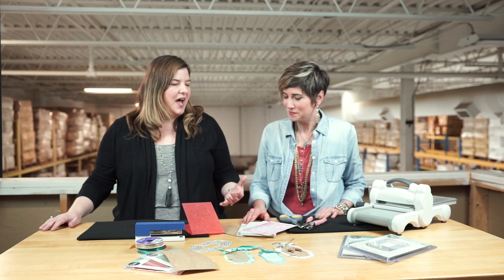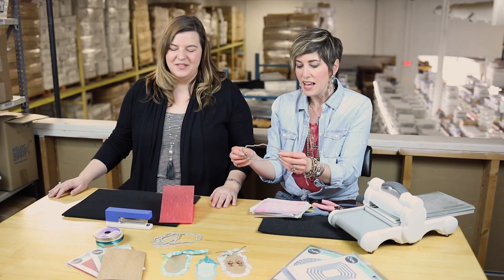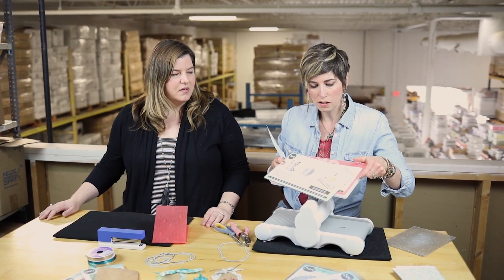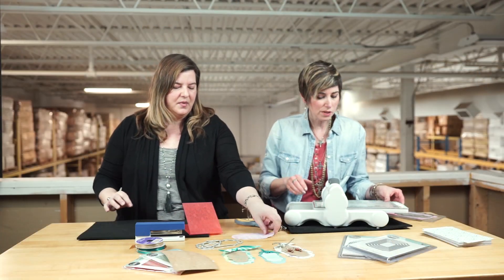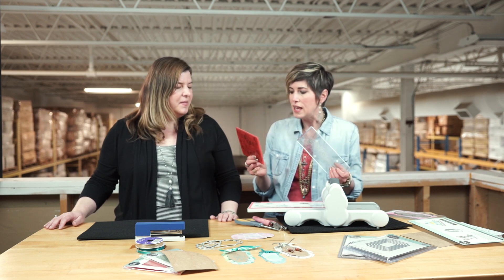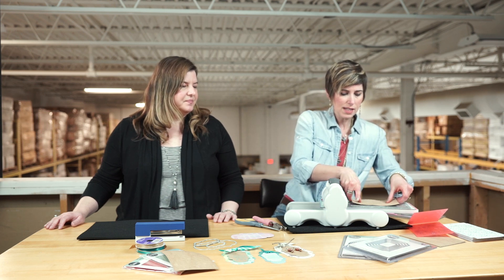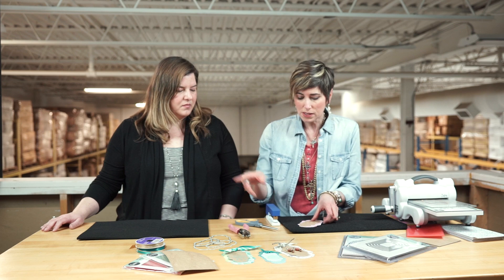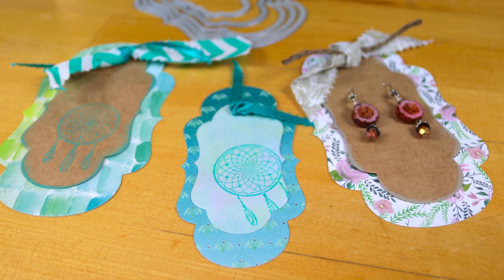Goodybeads DIY: Sizzix Framelits with Candie Cooper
Learn how to make some amazing jewelry displays with this simple tool from Sizzix! Tory and Candie walk you through how it works and give some tips to really snazz up your jewelry displays!